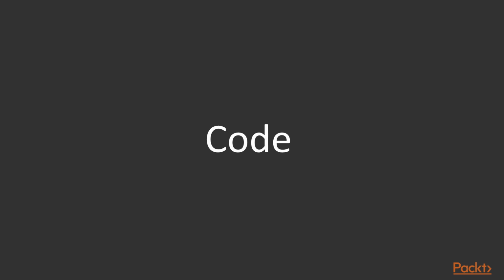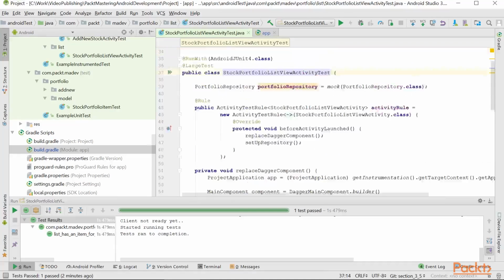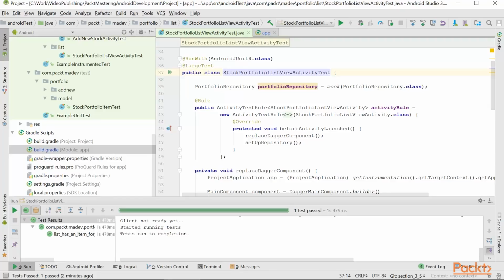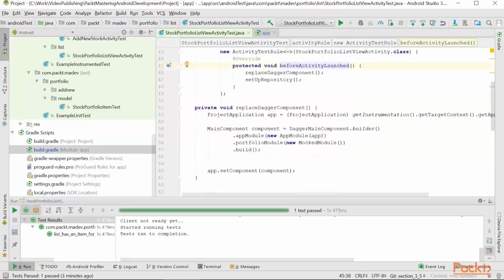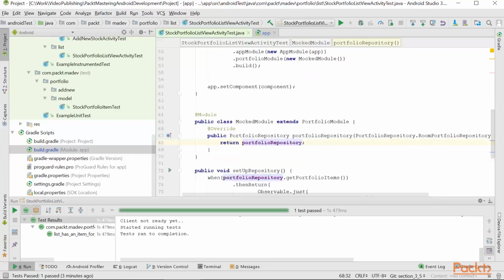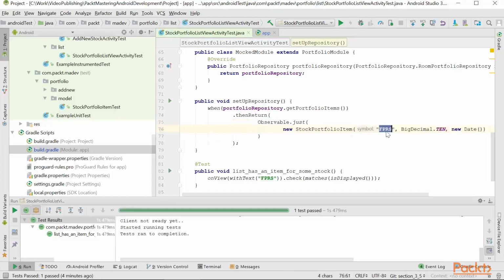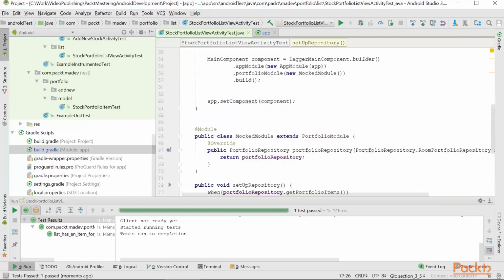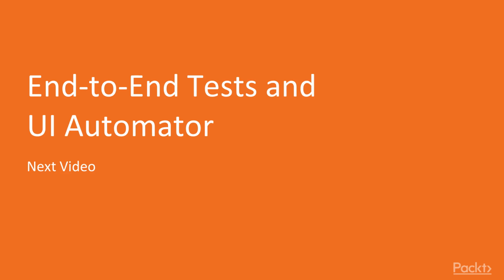19 Integration Tests